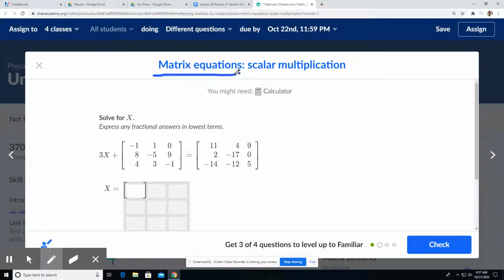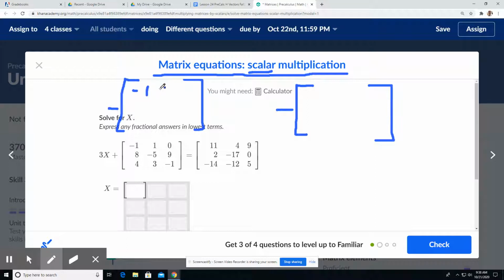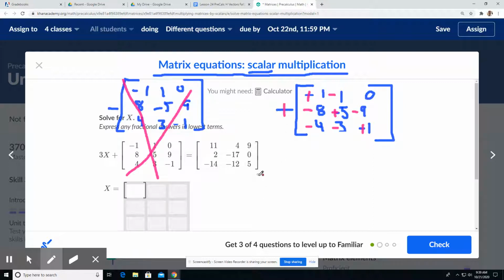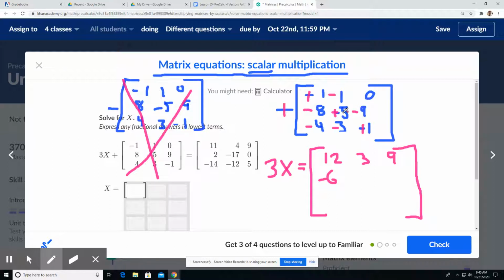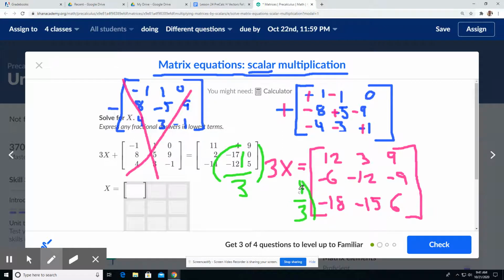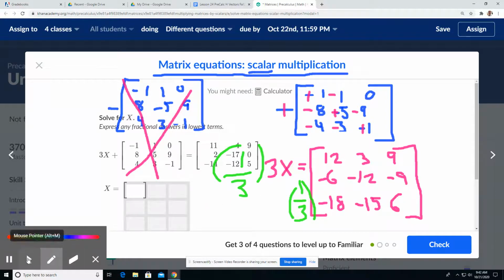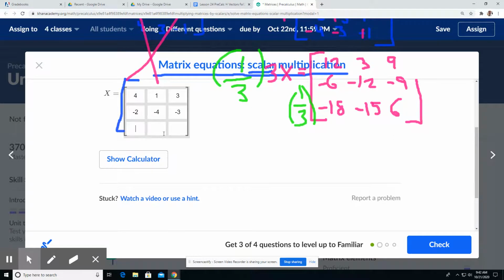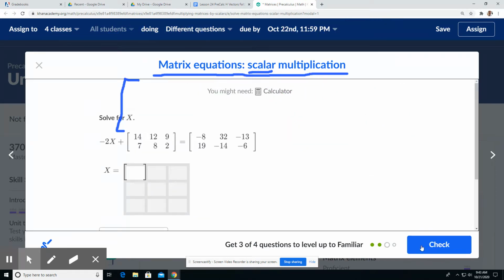L24d PreCalcH Matrix equations: scalar multiplication